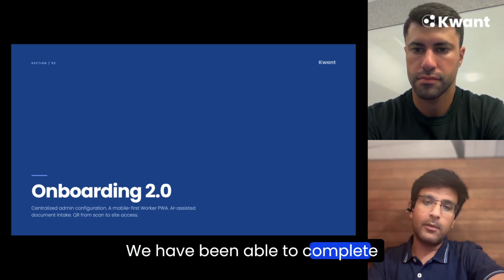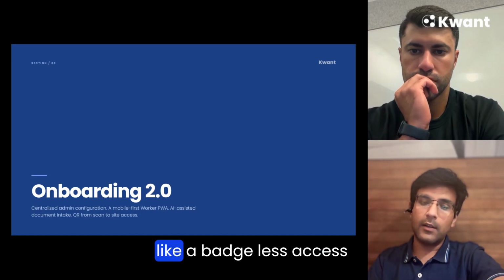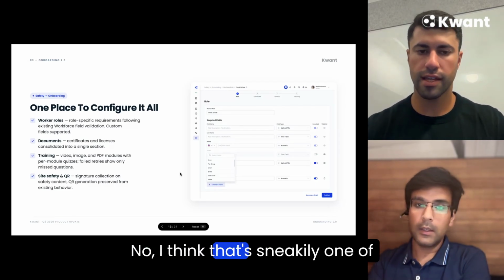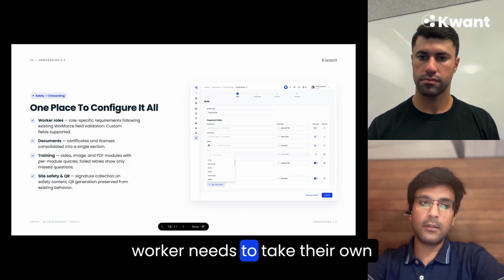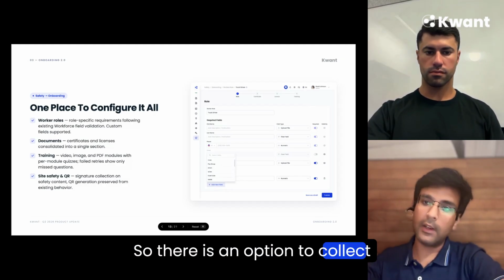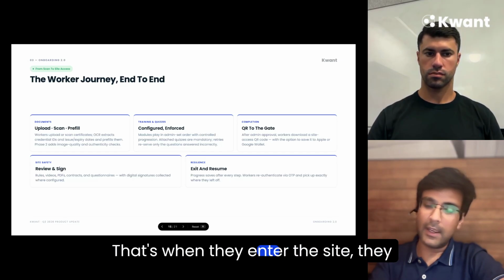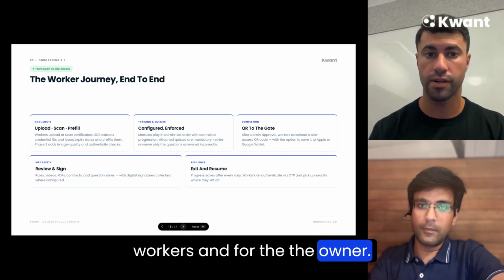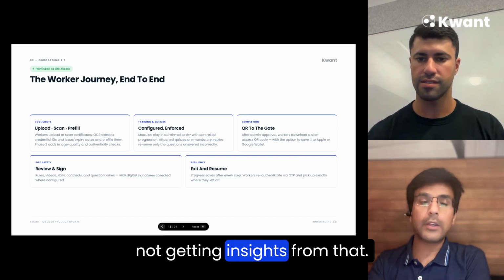Onboarding 2.0: A Smarter, More Flexible Worker Onboarding Experience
Meet Onboarding 2.0, Kwant’s upgraded worker onboarding experience built to give construction teams more control, flexibility, and structured workforce data.

As part of the transition from Kwant Classic to Kwant 2.0, Onboarding 2.0 brings worker onboarding into a centralized administration and configuration experience with more customization and a better experience for workers.

Key updates include:

- AI-powered document intake that scans documents and automatically fills information
- Custom fields for collecting project-specific worker data
- QR-based worker IDs that can be saved to Apple Wallet or Google Wallet
- Badge-less access using QR codes
- Multilingual onboarding with AI-powered language translation
- Custom training controls for videos and quizzes
- Digital signature collection
- Resumeable onboarding so workers can leave and continue later
- A redesigned onboarding dashboard for tracking worker progress and approvals
- More flexible options for worker photos and profile information

Onboarding 2.0 is designed to cover the worker journey from start to finish. Workers can submit documents, complete training and safety requirements, provide signatures, receive their QR-based ID, and prepare for site access in one connected flow.

For administrators, the new centralized configuration makes it easier to tailor onboarding to different projects and collect the structured worker data needed for compliance, reporting, audits, and workforce management.

Better onboarding also means better workforce data. When worker profiles, trades, licenses, and other required information are captured correctly from the start, teams can get more reliable insights throughout the project.

Watch Jayesh and John Kalajian discuss the latest Onboarding 2.0 updates and how the new experience is improving worker onboarding across construction jobsites.